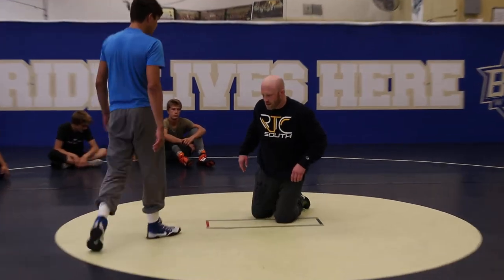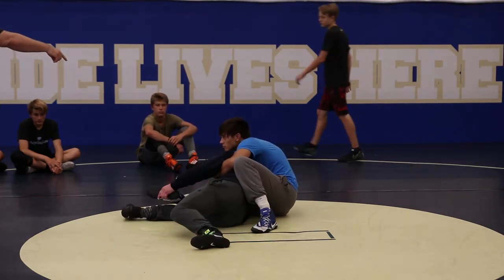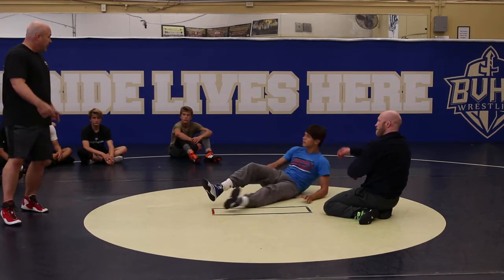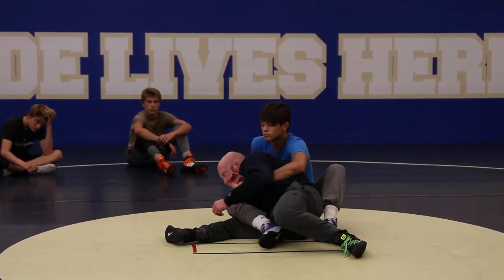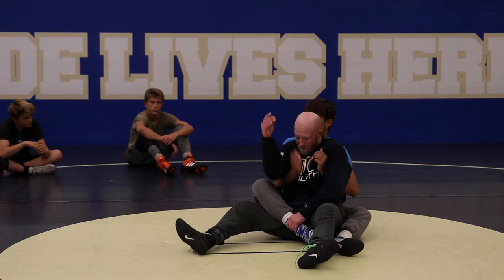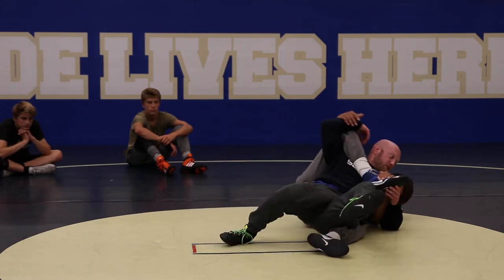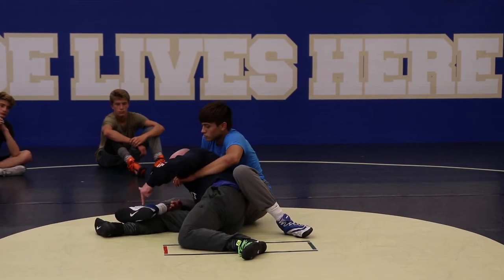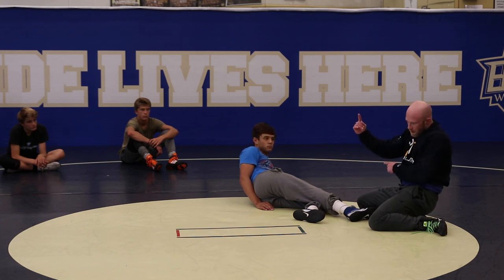Leg defense - Elbow Dig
Love collaborating with other coaches at camps. Here we cover the elbow dig to creat space on the bottom leg.